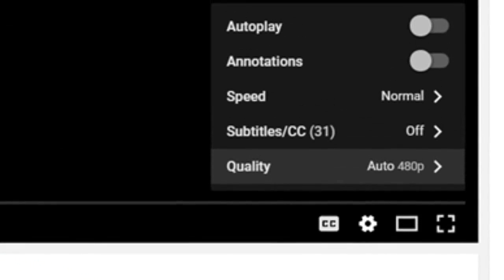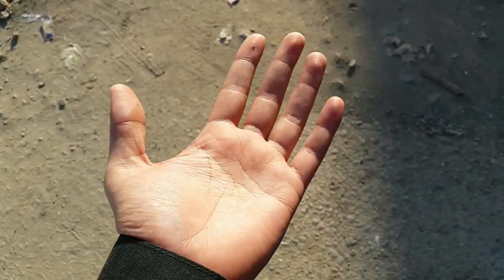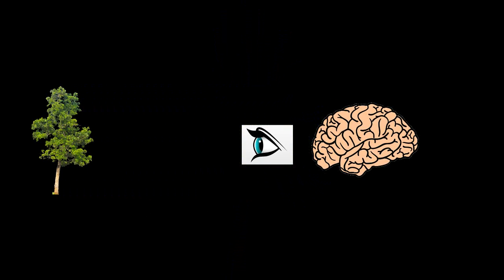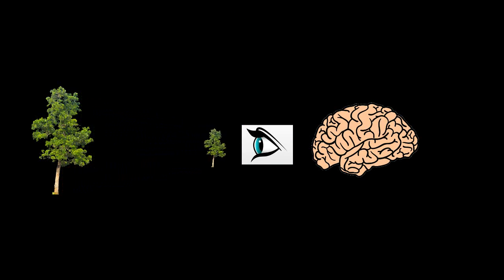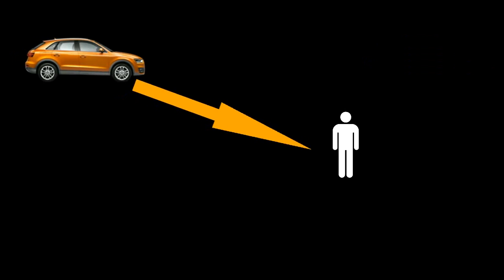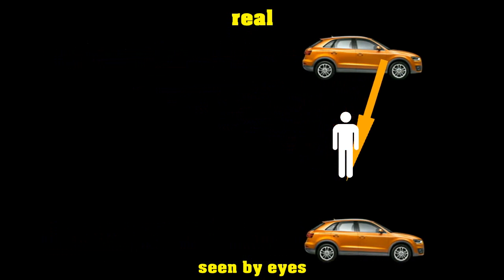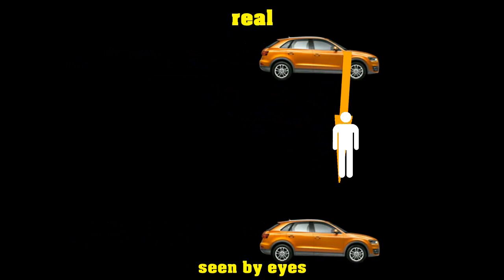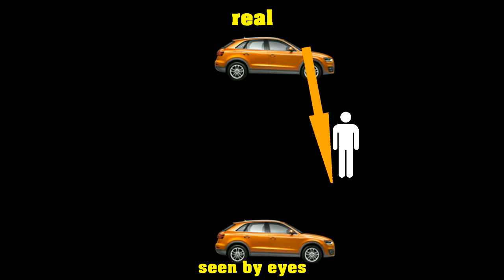60fps & 30fps Difference | How it works?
When we are looking at some thing, we get only 60 of it, though that is infinite. Our brain gets 60 images in one second. What about Camera?